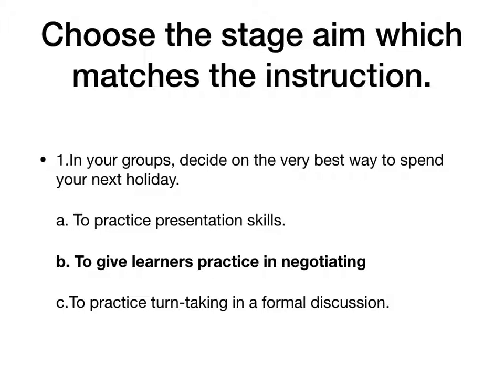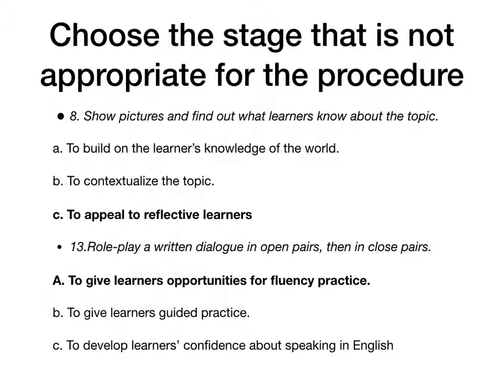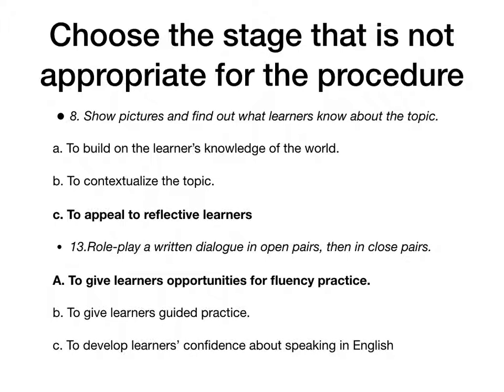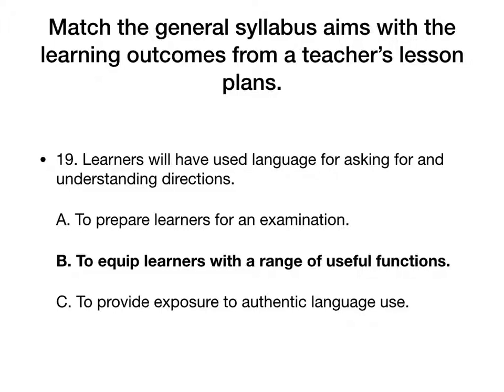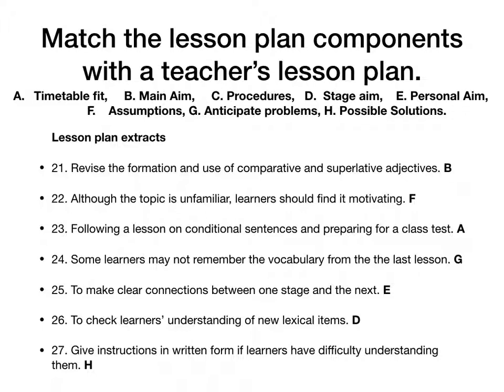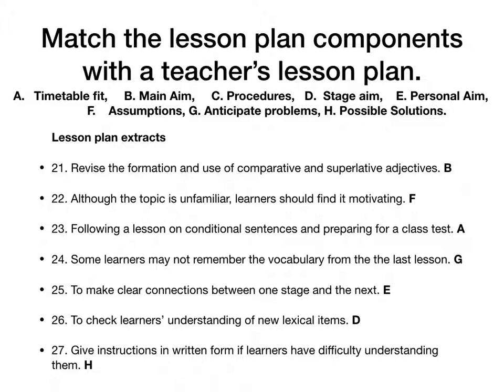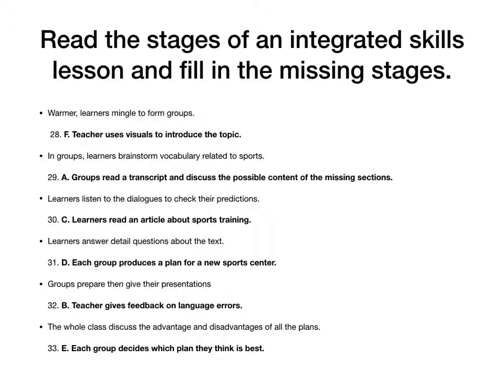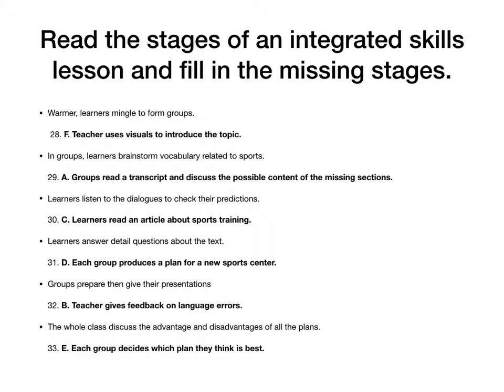Module 2 Review part 1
Module 2 review is a review of some of the questions that are a little bit tricky.